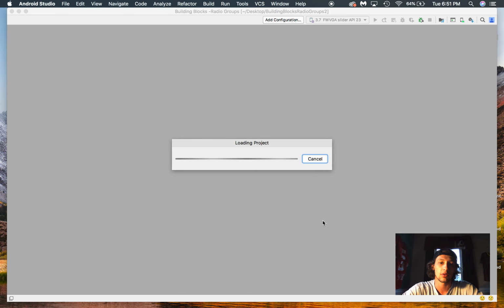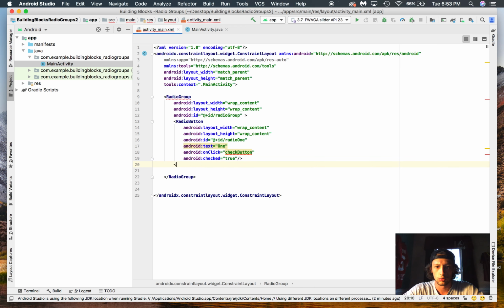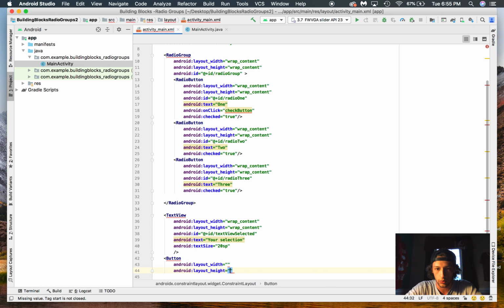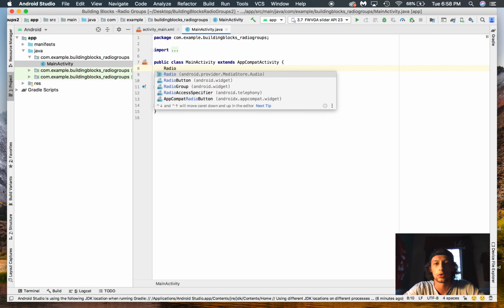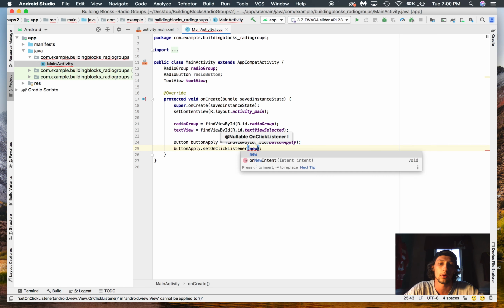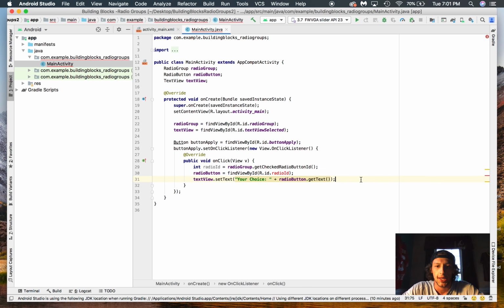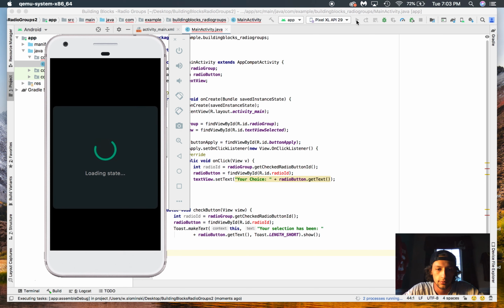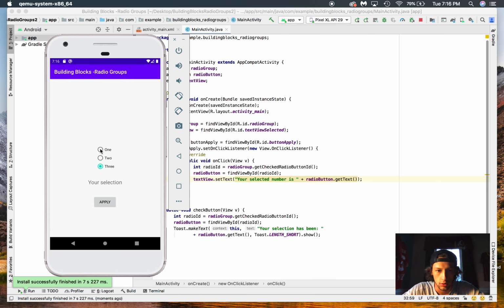Radio Group Building Block Tutorial - ANDROID STUDIO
Learn how to use Radio Groups in Android Studio. The step by step process, starting with the XML, that you need to know when creating an app that implements this feature.